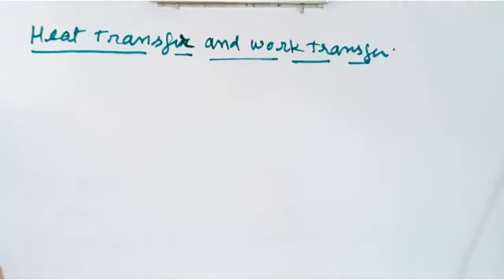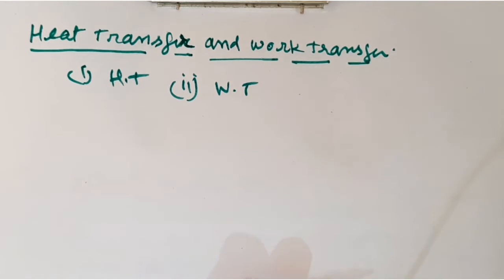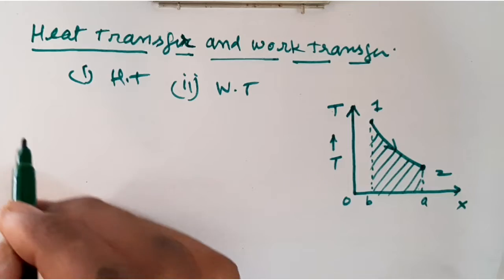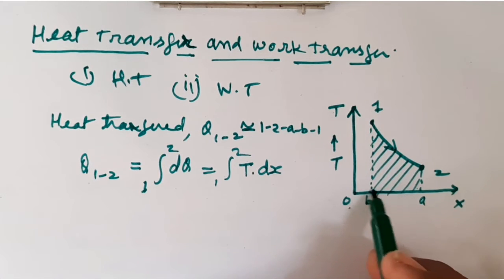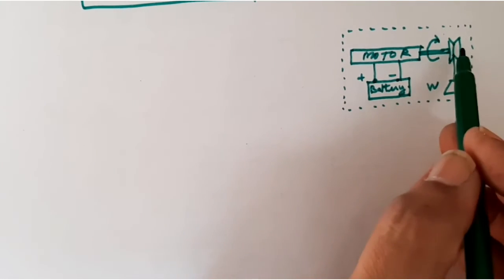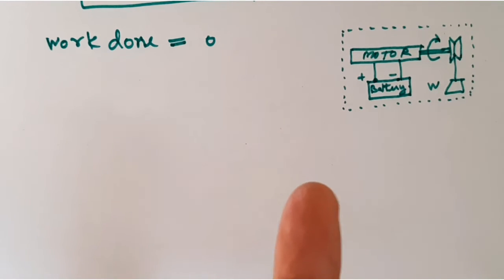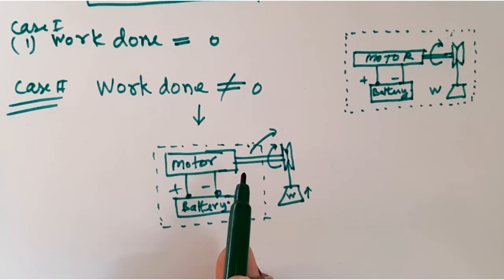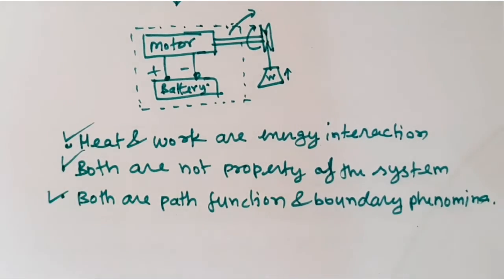Heat and Work transfer L-7: Engineering Thermodynamics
Heat transfer and work transfer